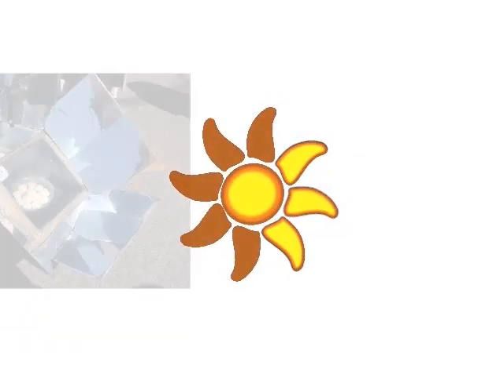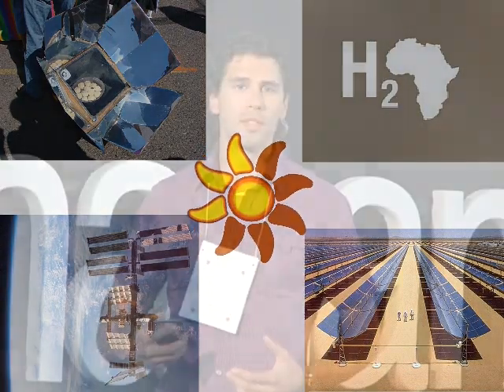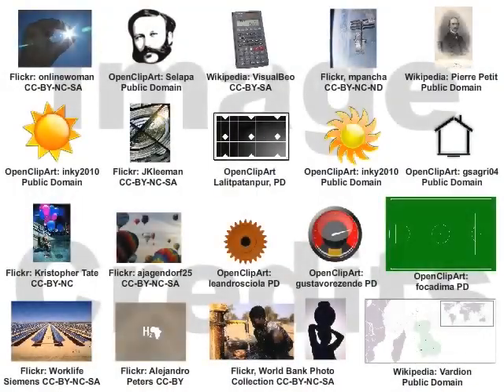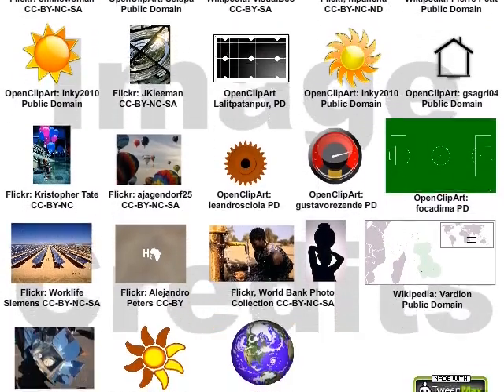TEDxOkanaganCollege - Alan Ilicic - Diversity in Solar Technology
Chemical engineer and renewable energy enthusiast, Dr. Alan Ilicic presents innovative approaches to utilizing the energy of our life-giving sun.

In the spirit of ideas worth spreading, TEDx is a program of local, self-organized events that bring people together to share a TED-like experience. At a TEDx event, TEDTalks video and live speakers combine to spark deep discussion and connection in a small group. These local, self-organized events are branded TEDx, where x = independently organized TED event. The TED Conference provides general guidance for the TEDx program, but individual TEDx events are self-organized.